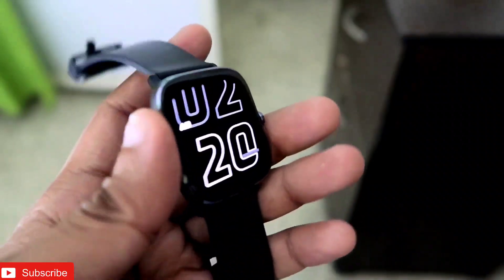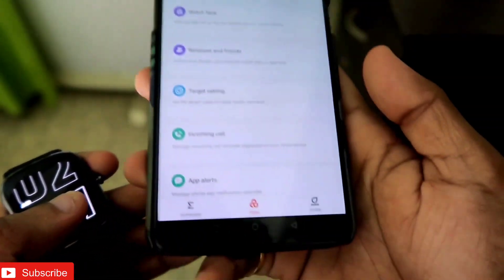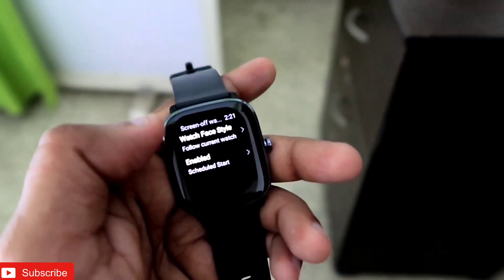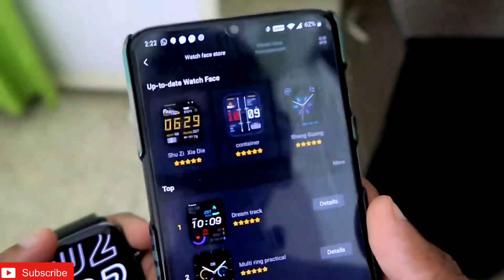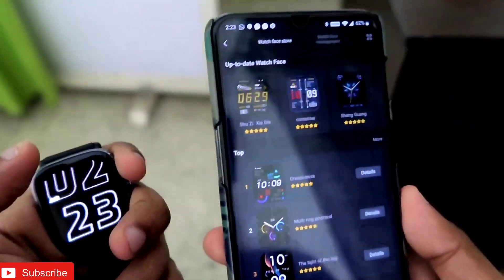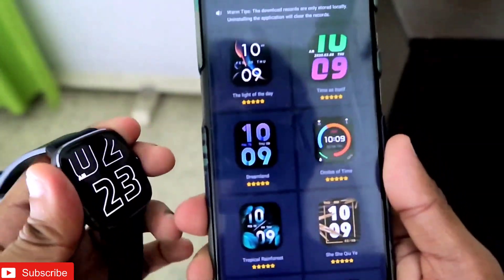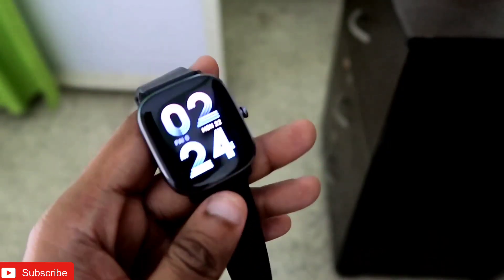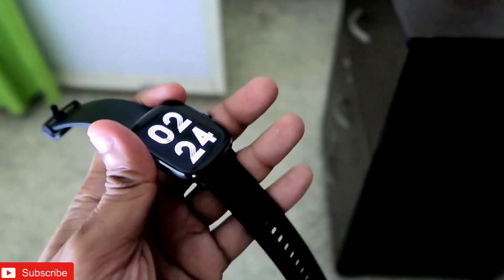Best Digital AlwaysOn Displays in Amazfit GTS 2 Mini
Hey guys in this video I am discussing about the best digital watch faces for Amazfit GTS 2 Mini.

Like this video if you like it.